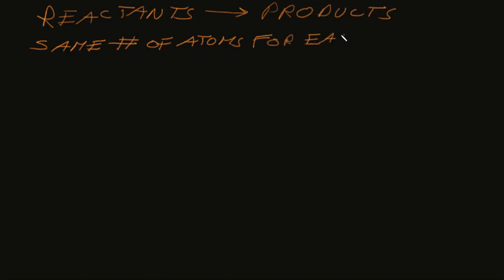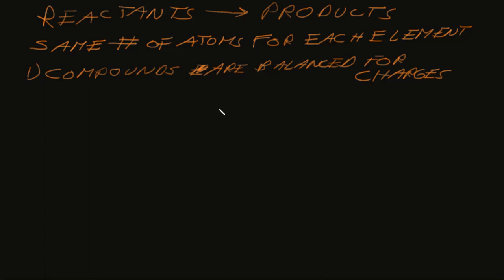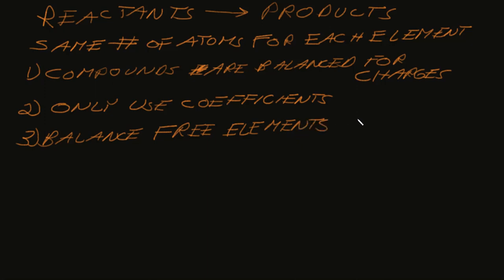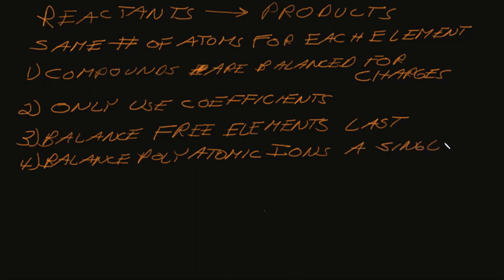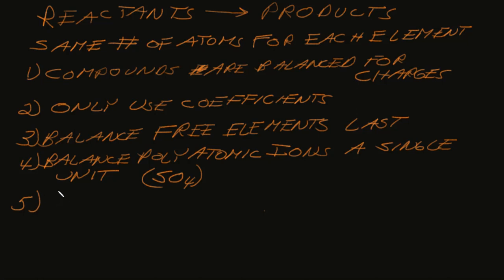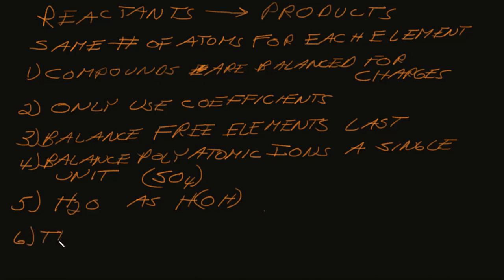Tips for Balancing Chemical Equations